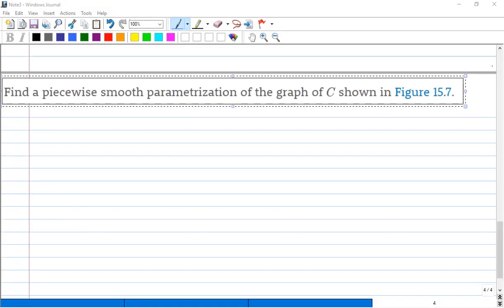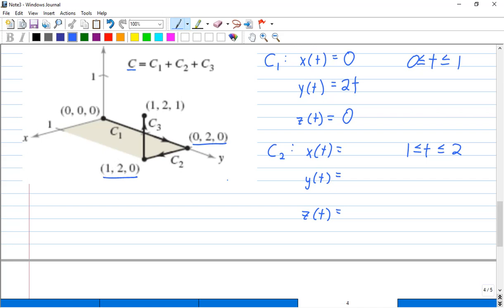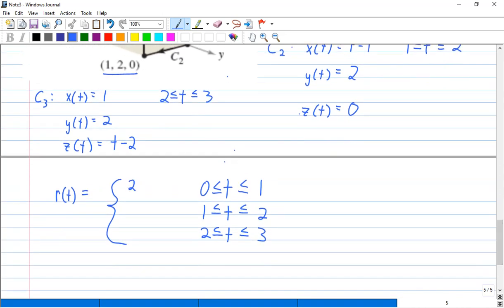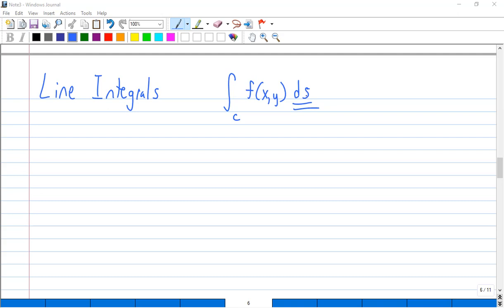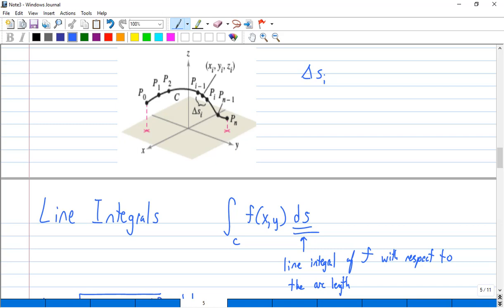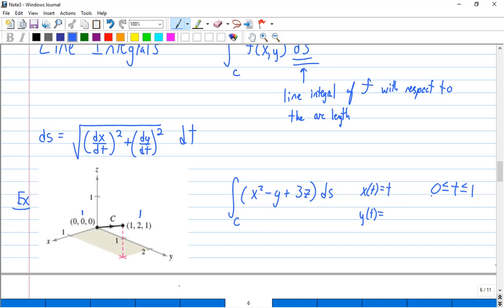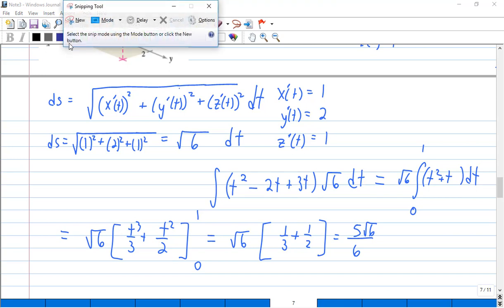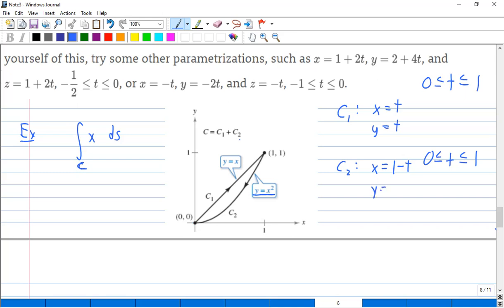Line Integrals, another lecture!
Calculus IV Line integrals, 2019